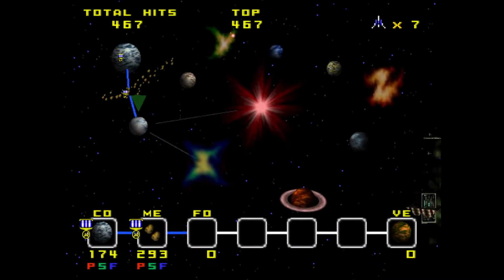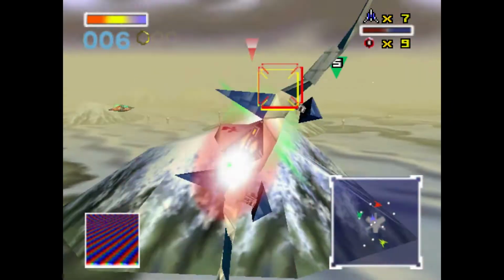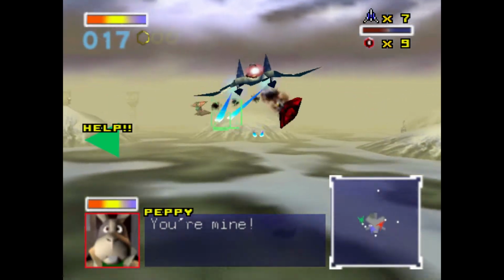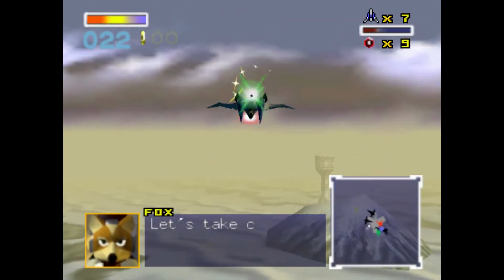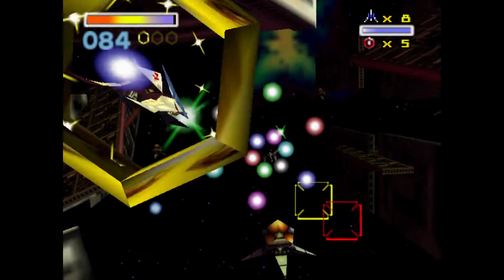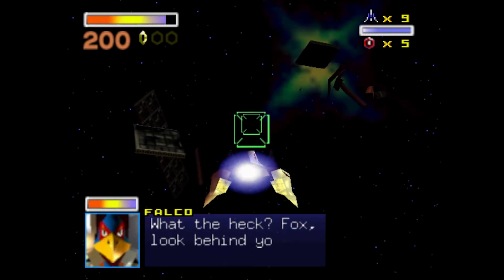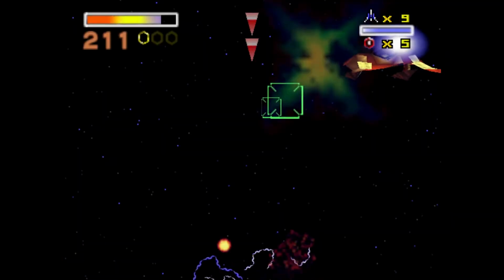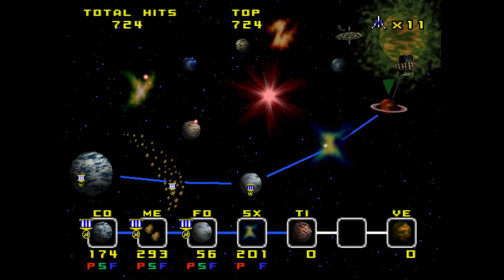Star Fox 64 Part 3: Enter Star Wolf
We make our way through both Fortuna and Sector X.